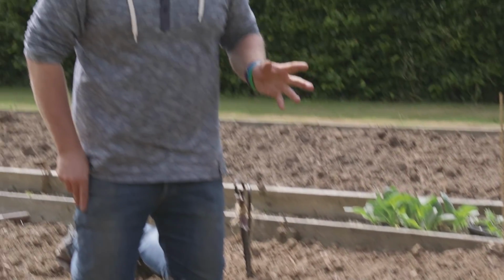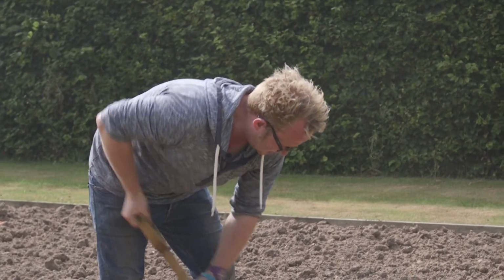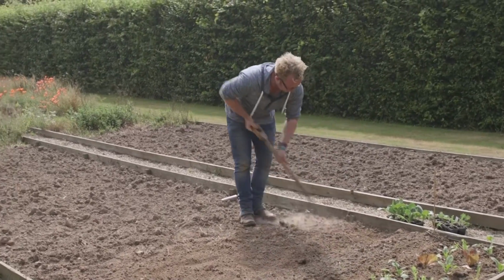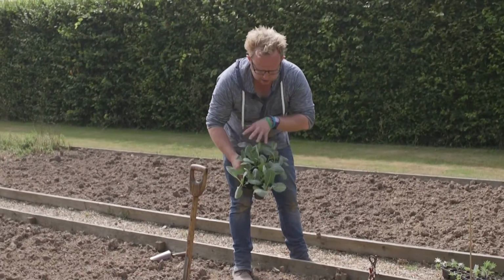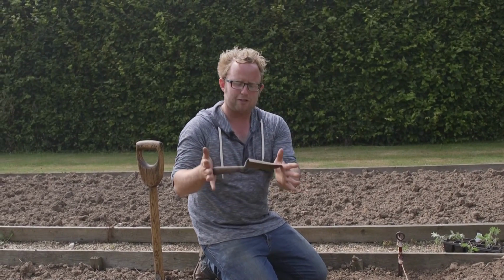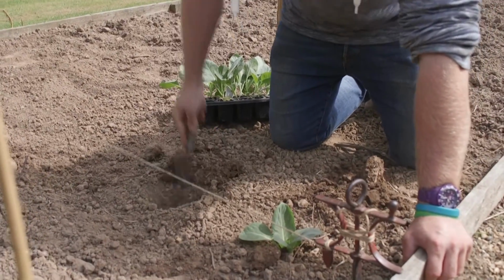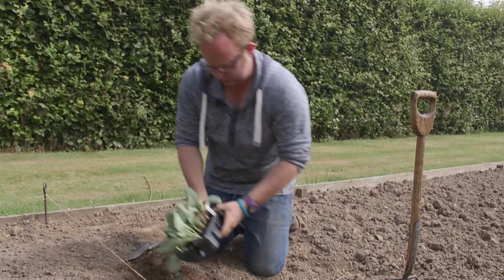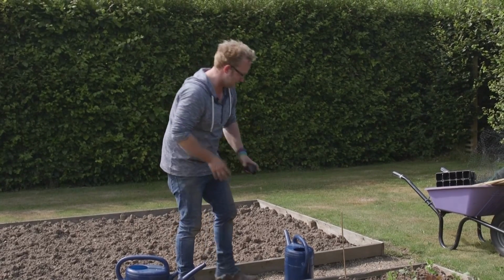Get Gardening: The Gardeners' Shuffle (Allotment Week bonus video)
Ian Roofe demonstrates his dancing skills on the plot as he plants some brassicas!